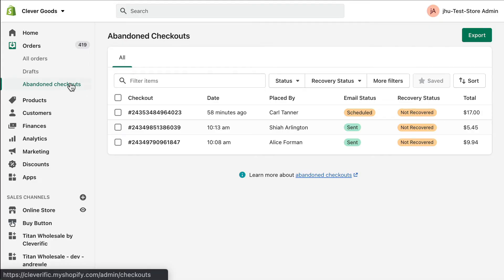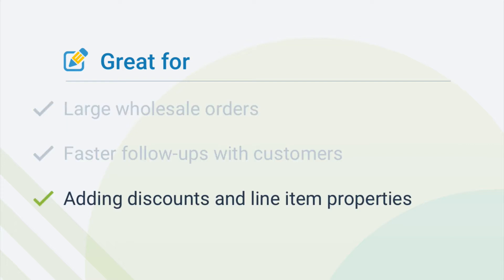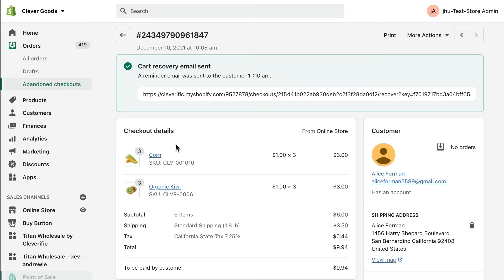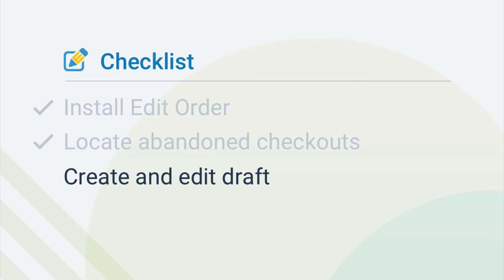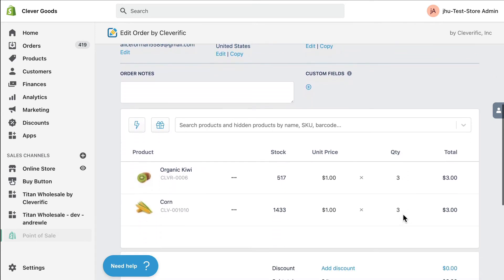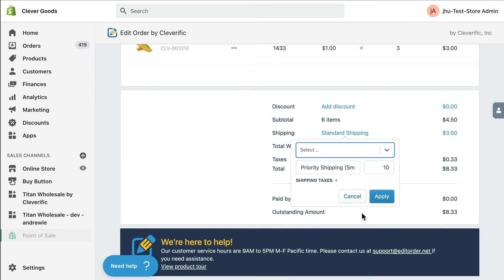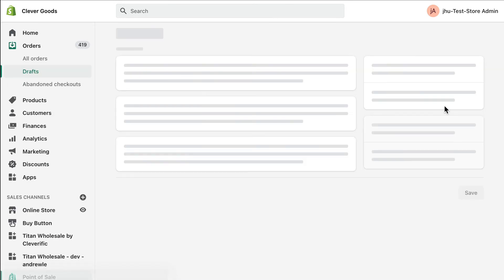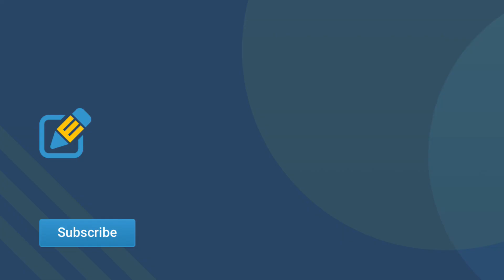How to save Shopify abandoned carts as draft orders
Ever wondered how to see abandoned carts in Shopify? Shopify saves abandoned carts in the Abandoned Checkouts section of your admin for 3 months. However, Shopify doesn't provide any means to actually turn these abandoned checkouts into Shopify orders and edit them. This is where Cleverific can help! Edit Order makes transforming an abandoned checkout into as many draft orders as you need quick and simple. This feature is great for helping you streamline large numbers of wholesale orders, save custom product options for complex orders, and built trust with customers with faster reminder emails that close more Shopify sales. This video will show you how to turn abandoned carts into draft orders on Shopify with Cleverific.

Check out a real success story using this feature abandoned carts into more sales and engagement